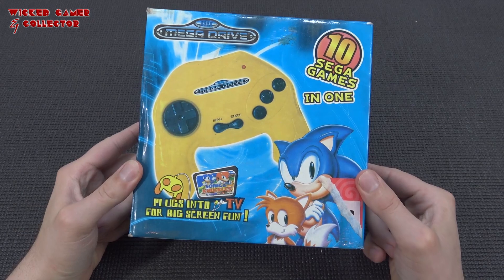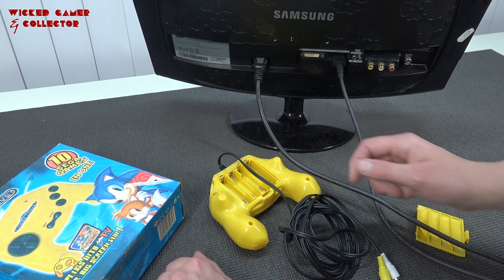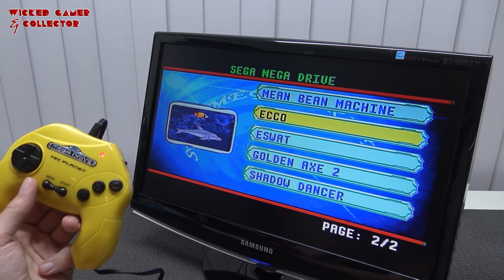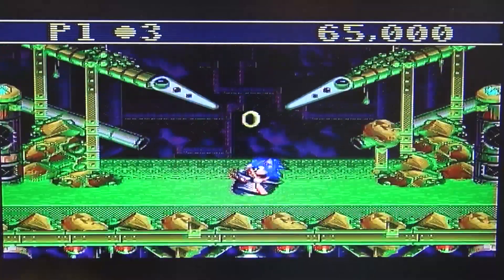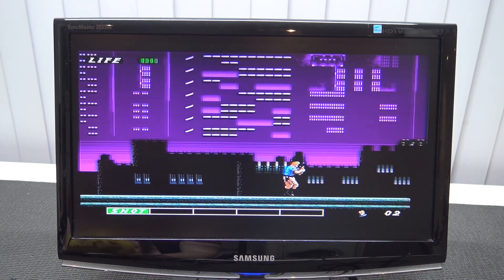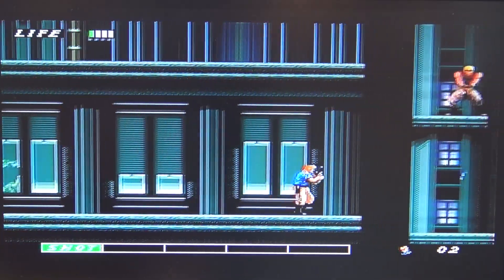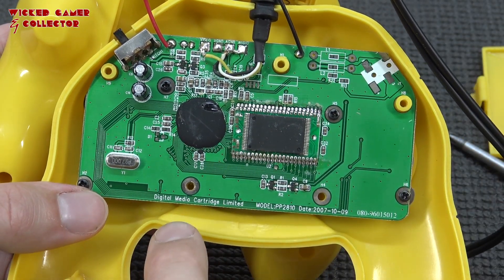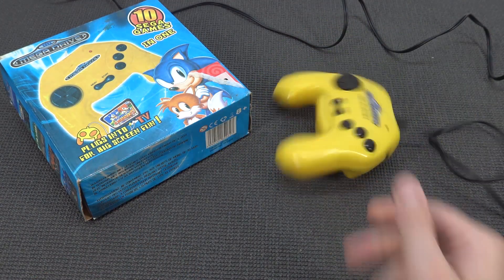Sega Megadrive "10 in 1" Retro Game Controller !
Time To Checkout This Boxed Sega Genesis Controller I Picked up.
How is it in 2021 .. Still working and how good is this Emulation Today ?